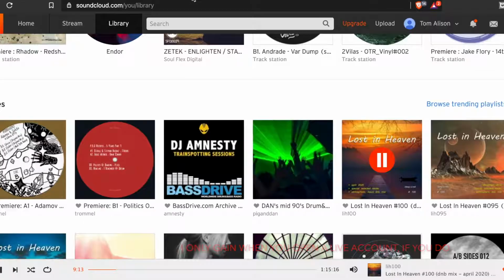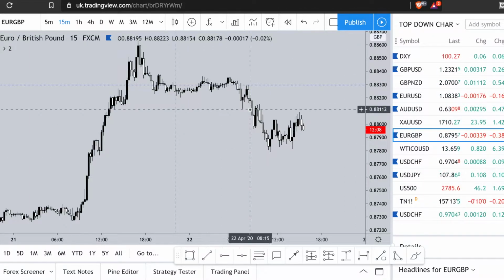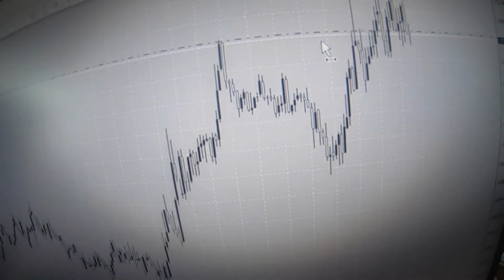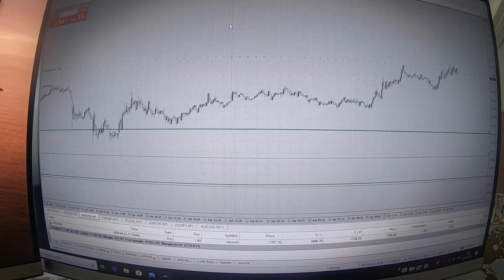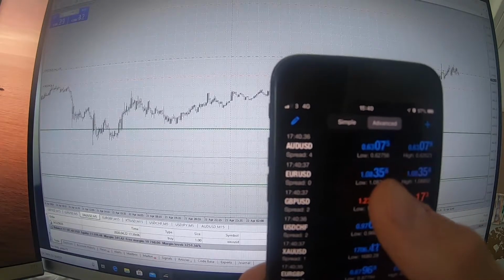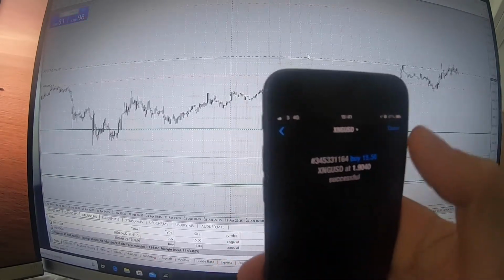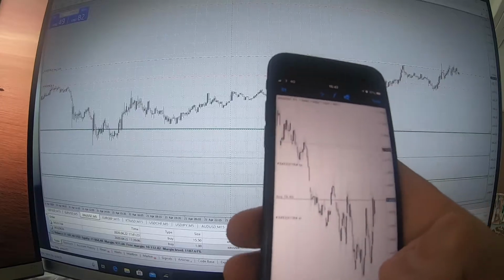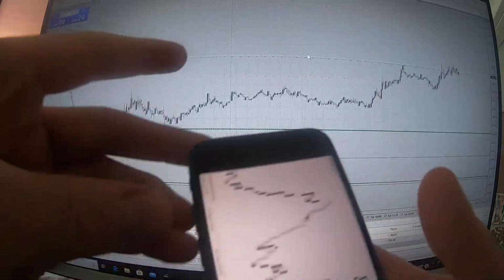The Trading Basics - Getting Setup.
Video four helps you get setup, lets you know what you'll need in order to get going.